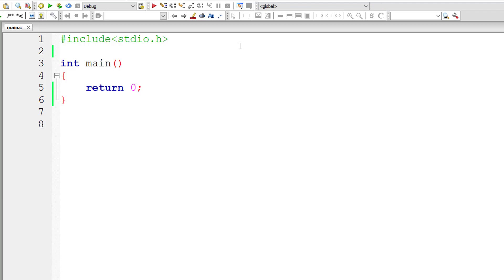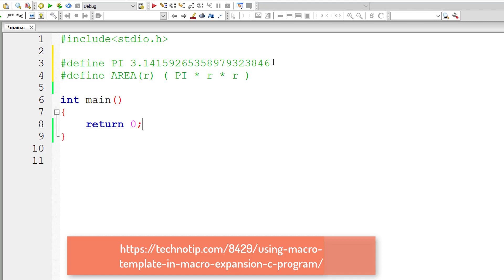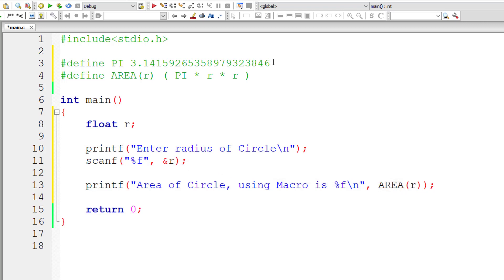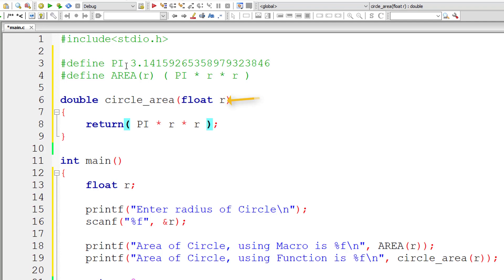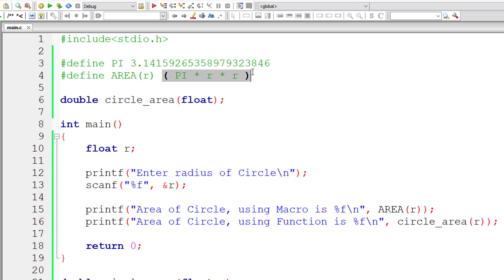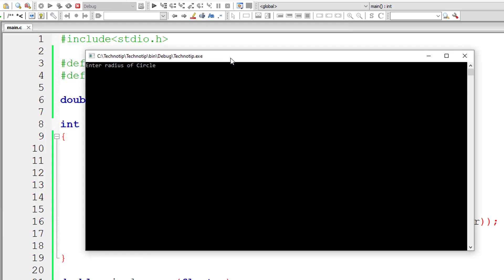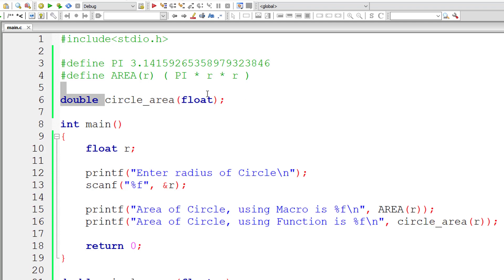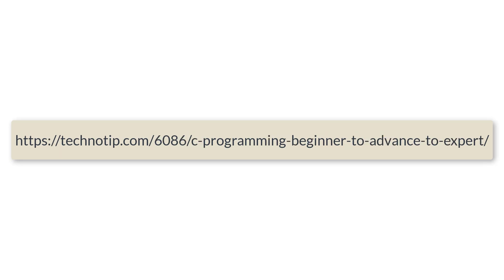Macro With Argument v/s Function: C Program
In today's video tutorial lets see the difference between a Macro with argument and a simple function.

The trade off is between memory space and time.

If memory is not an issue, then you can simply use Macros – as it brings in speed of execution as an advantage. But if memory space is an issue – if you’re writing for a mobile device, then it’s better to go with functions. Though its slower, it uses less memory space.